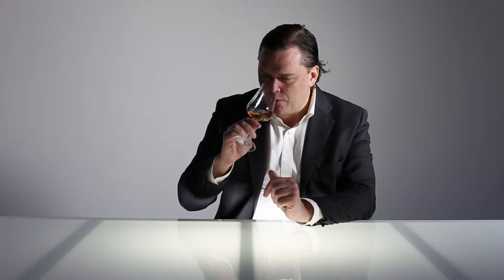Weingut Erich Machherndl - Maischevergoren Grauer Burgunder 2013 - Wachau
The colour is pink, rosé wine with medium intense colour. Onion skin, darker dye, somewhere in that direction. The nose is quite sweet, indicating ripe fruit. With hints of red berry, sweet spices, honey, pear. Medium weight on the palate, with good grip, quite full-bodied for a rosé I would say. There is a slight hint of phenolic or tannic presence there. Spicy, with hints of fresh grapefruit. Still quite youthful with an elevated acidity. It should probably calm down within the coming year or so. Quite long finish so good purity and a lot of richness for a rosé wine.